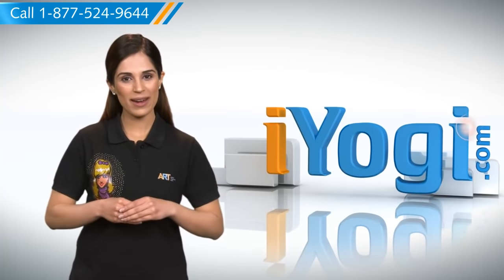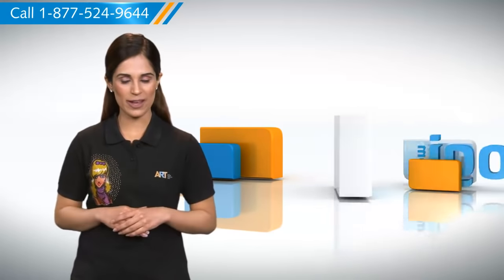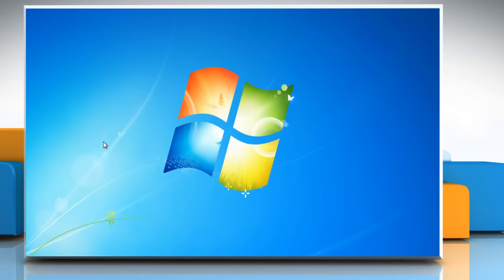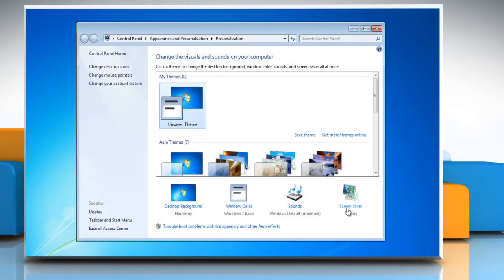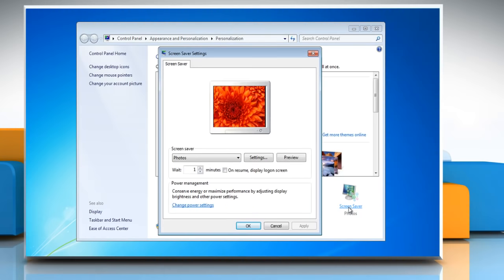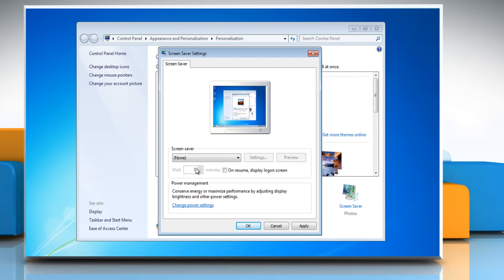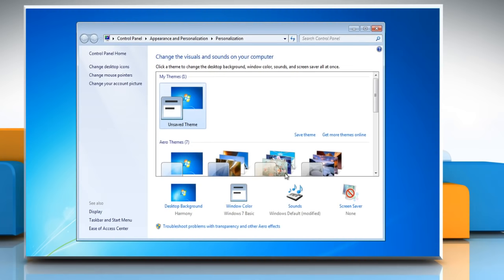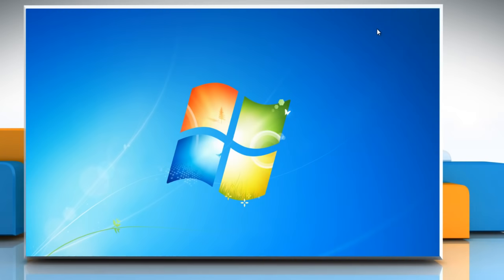How to Lock computer screen automatically when left idle : Windows® 7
Are you someone who takes the security of their PC very seriously? Follow the steps given in the video to automatically lock the Windows® 7 computer screen when it is left idle for a while.